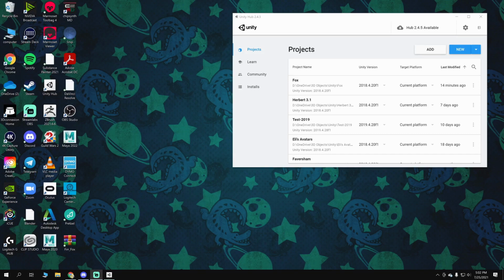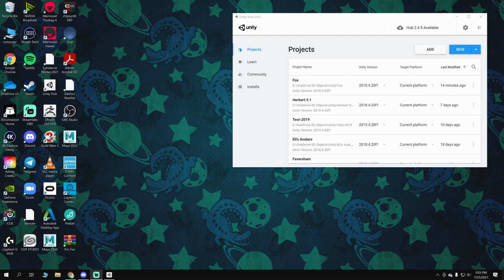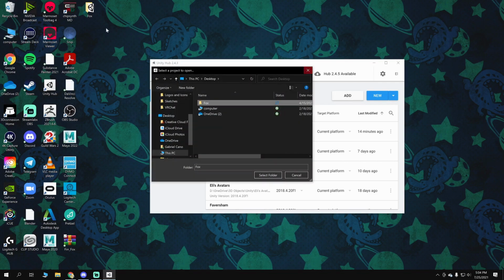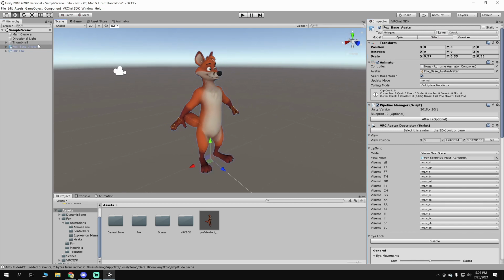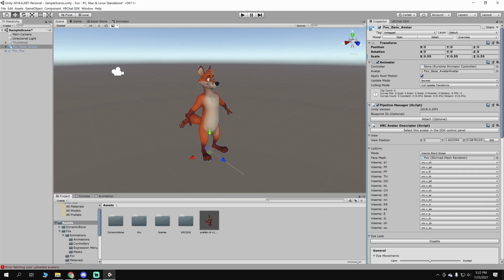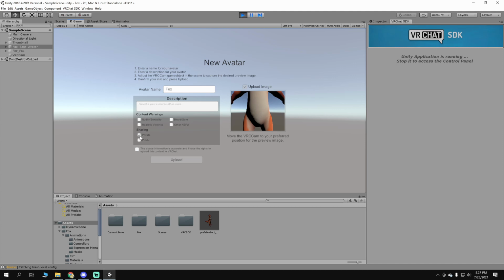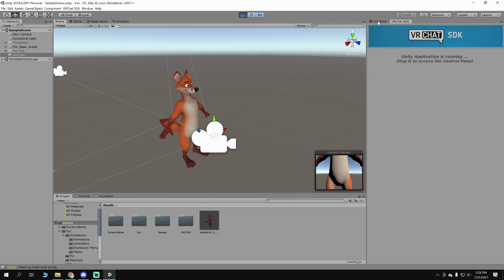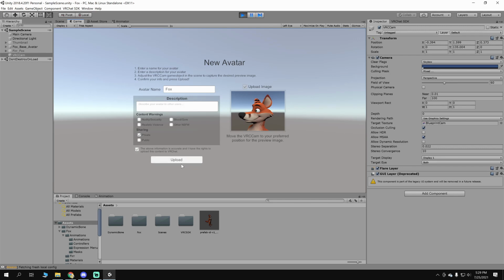Unpacking and Uploading My VRChat Avatars in Unity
The process necessary to unpacking and loading my Unity projects for VRChat avatars may provide the least amount of hassle than compared to Unity packages that other avatar makers provide. But often some users may get confused trying to use the package method. This video should explain my method of choice for unpacking my avatar projects with ease of mind that all my settings and scripts are preserved without any errors.